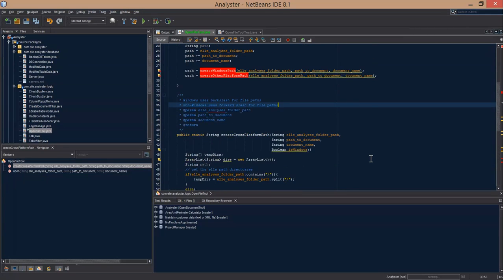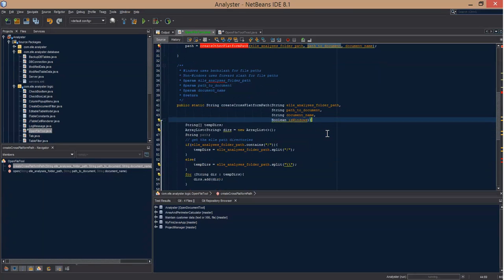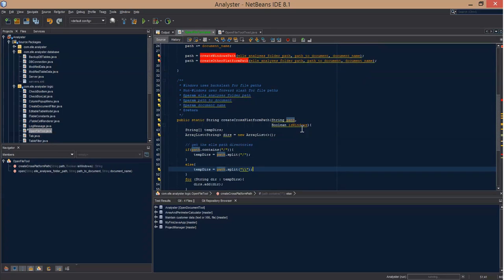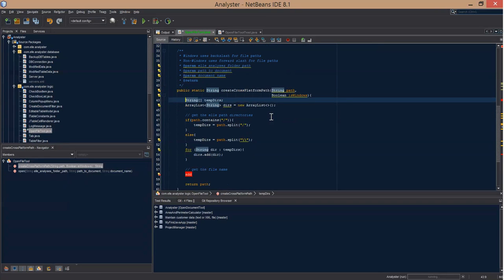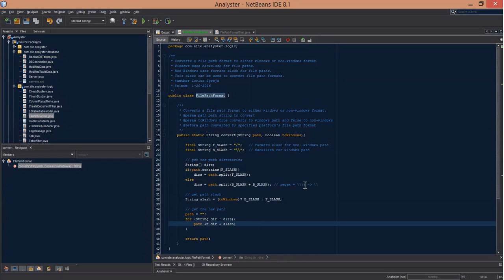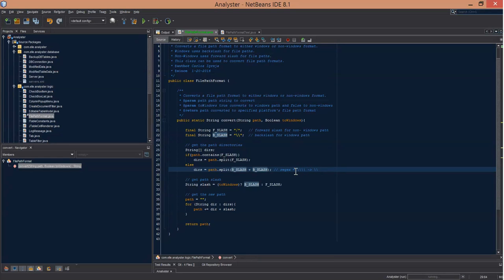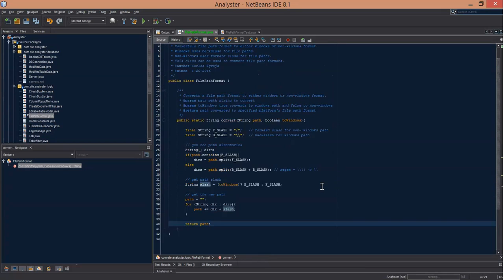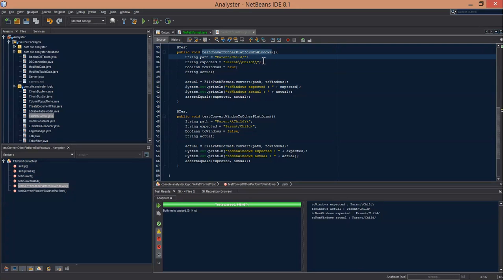Java Refactoring FilePathFormat convert method Elle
This is a video I made when I refactored the FilePathFormat convert method. It seemed like a good example to show some simple and common refactoring concepts that I use.